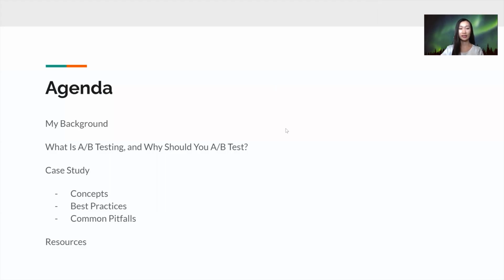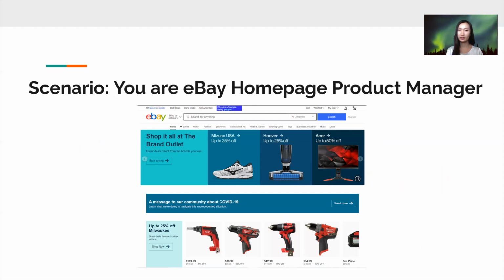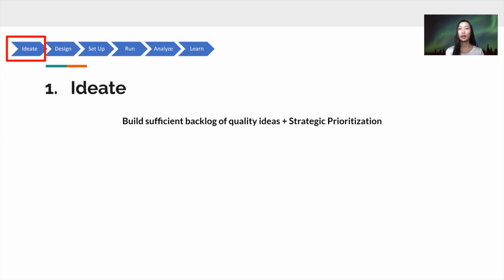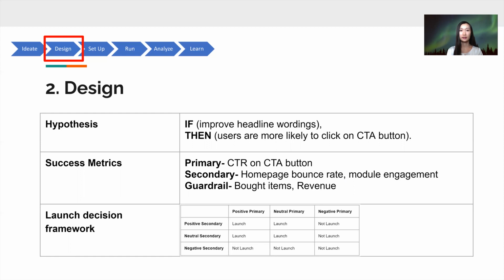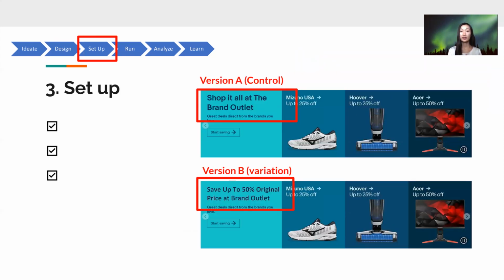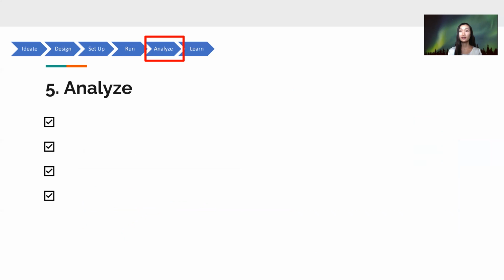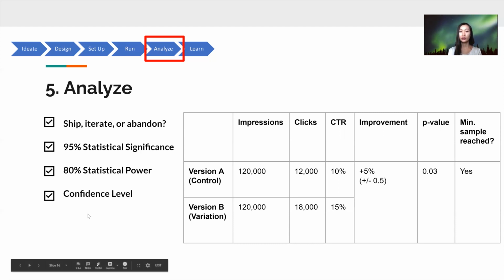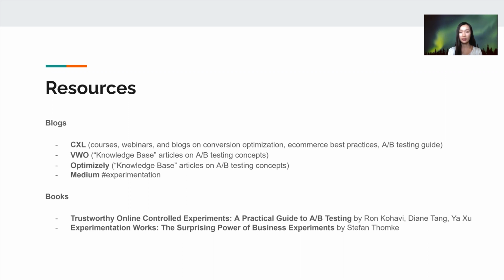Webinar: A/B Testing in Plain English by eBay Product Manager, Nicole Lau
ABOUT THE SPEAKER:
Nicole Lau is a Product Manager of Experimentation A/B Testing at eBay. Prior to her current role, she was a Business Development Associate at Kroll and an Investment Analyst at Fenox Venture Capital. She is Certified in the Microsoft Professional Program in Data Science. Nicole is skilled in Business Development, Due Diligence, Financial Analysis, Venture Capital, Market Research, Start-ups, Microsoft Office, Corporate Finance and much more. Moreover, Nicole graduated with a B.S in Business Administration from the University of California, Berkeley.

In addition to classes, we host daily online events with top industry professionals about Product Management.

We are committed to pushing the product management industry forward. We published the Amazon bestseller, The Product Book (Get your copy host over 1,000 free events per year, The Proddy Awards, and ProductCon, the largest multi-city conference in the world for product managers.